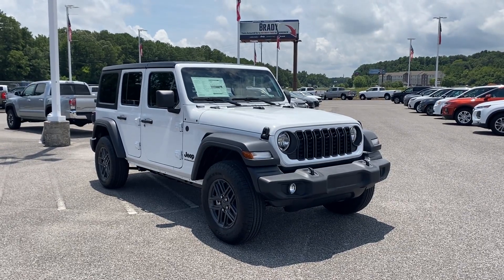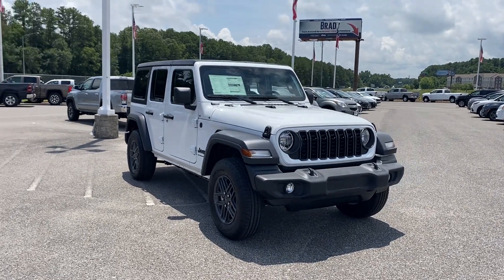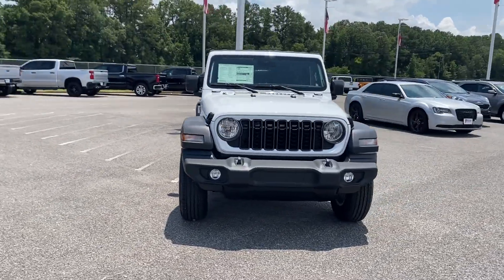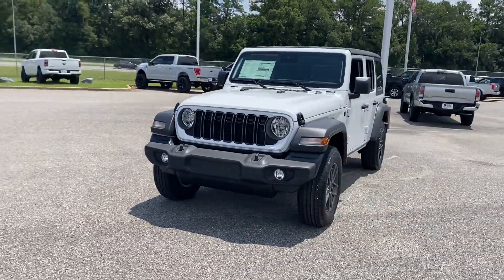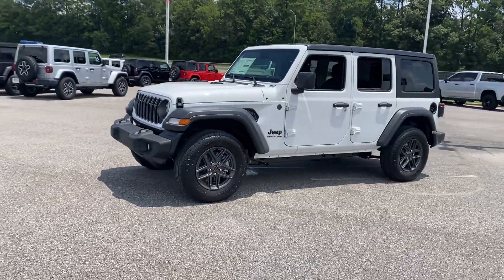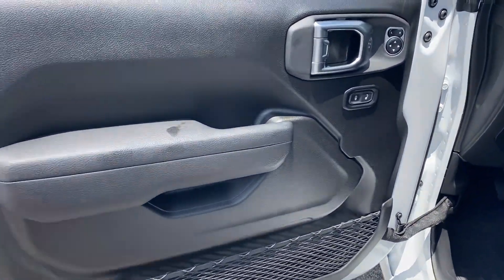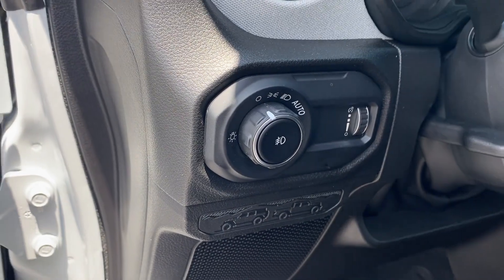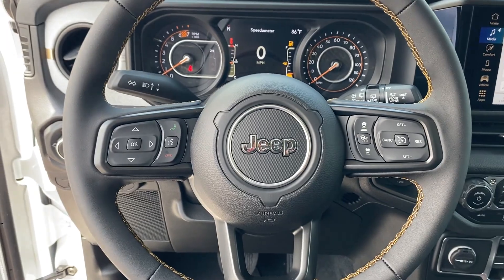2024 Jeep Wrangler Sport S Bessemer, Tuscaloosa, Hoover, Birmingham, Jasper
2024 Jeep Wrangler Sport S 1C4PJXDG0RW338956 Video

With our large New Chrysler, Dodge, Jeep and Ram Inventory, we have the perfect new car, truck or SUV to fit your needs!

In the market for a brand new Chrysler, Dodge, Jeep, or Ram? Take a look at our New Vehicle Specials to find a great model to take home at a special price

With our large Pre-Owned Inventory, we have the vehicle you’re looking for!

This 2024 Jeep Wrangler Sport S is full of phenomenal features such as:

Thank you for considering Brady Chrysler Dodge Jeep Ram as your premier Alabama Chrysler, Dodge, Jeep and Ram dealer. We look forward to helping you with all your new car needs and hope to see you soon!